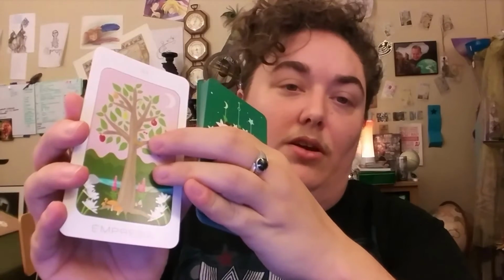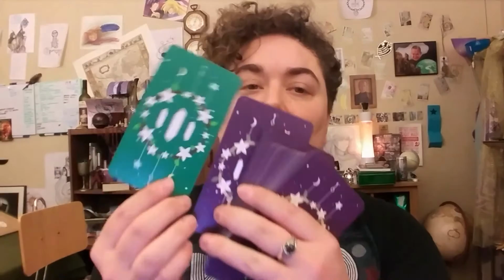Amethyst Oracle and Idiosyncradeck Review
Two magical decks by Cracked Amethyst! Keep an eye on her Etsy store ) for when they go on sale again, I got mine via the pre-order but I know she will list both again at least one more time.